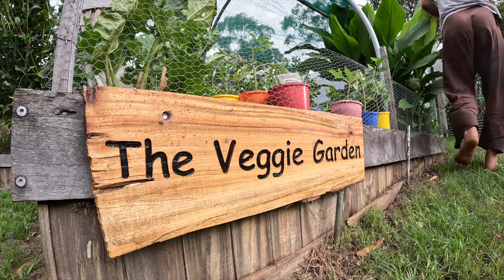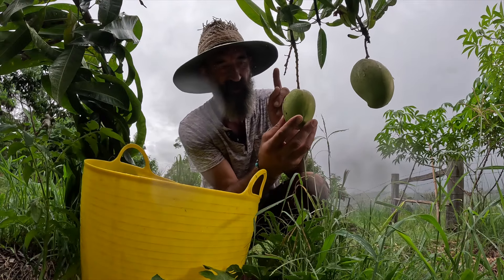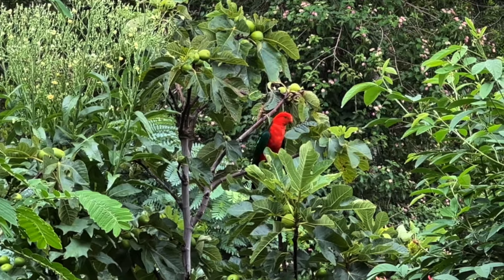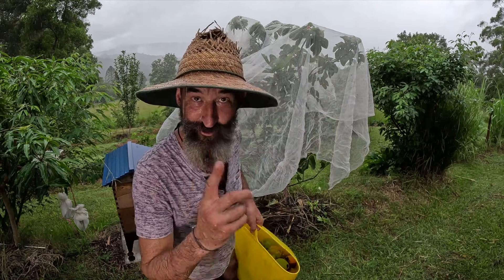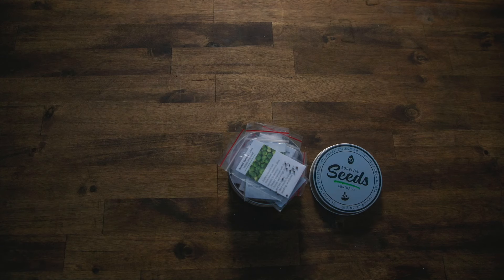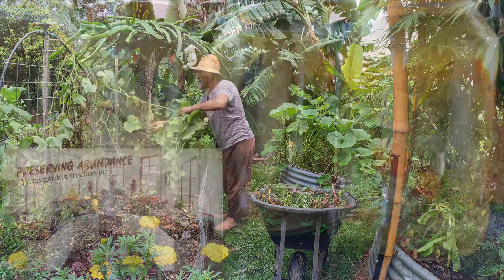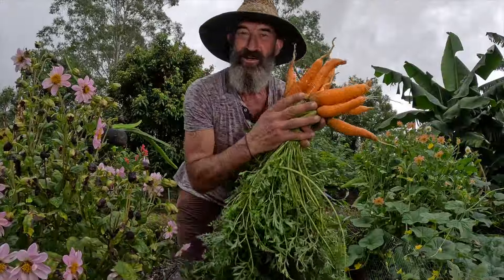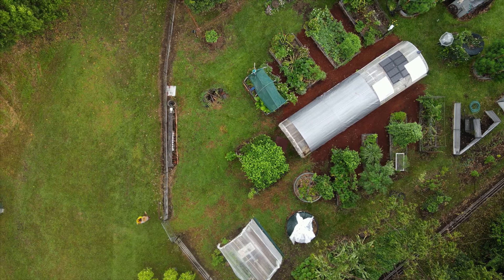THE VEGGIE GARDEN: Harvesting a bucketload of organic goods in five minutes | Vegetable Garden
If you feel warm n fuzzy from watching one of my videos please engage :-)

The simple things in life are often the best…like a handful of organic carrots or pulling up the biggest beetroot you have EVER SEEN! I really only want to share my enthusiasm to inspire YOU to get YOUR hands dirty!

I`m enjoying this new series of Weedy`s Garden Walkabout where I am just wandering around the garden from top to bottom sharing all I have learnt these last four seasons…Inspired by my lessons in Permaculture. I hope you enjoy it too. Plenty of tips and tricks and funny little moments.

Heads up for those who are not yet aware of how this all works… If you do watch one of these videos I work hard on to produce, then just by hitting the like button, commenting or sharing it REALLY does help get my work seen by more.

Did you know that if you press the like button under this video, YouTube will show it to 10 more people. By commenting, YouTube will show it to 100 more people. And if you share it…there is that potential that 100`s of thousands of people will see it. That`s what we want right?

So next time you feel warm n fuzzy from one of my videos please engage :-)

Love and photon particles

Weedy